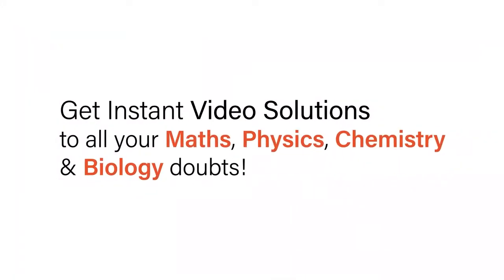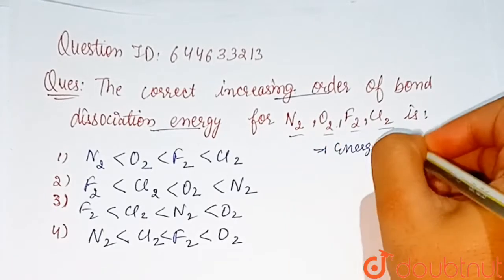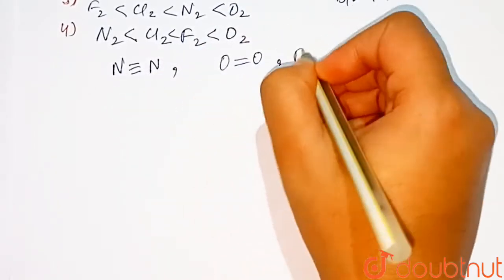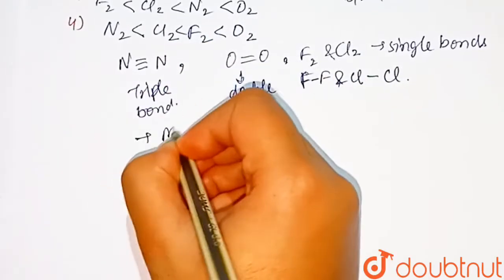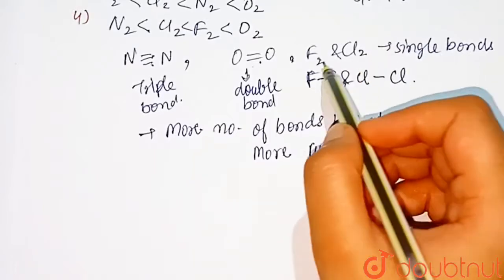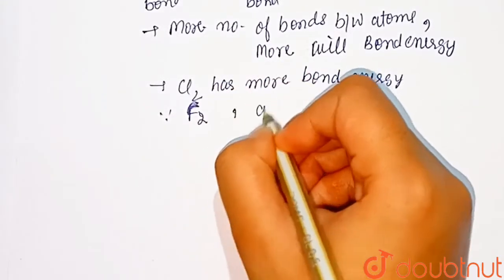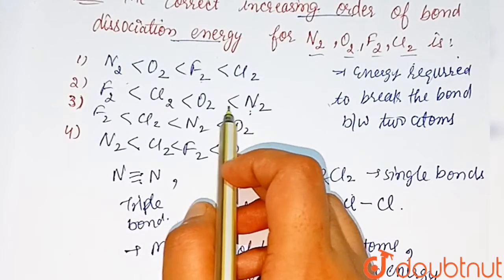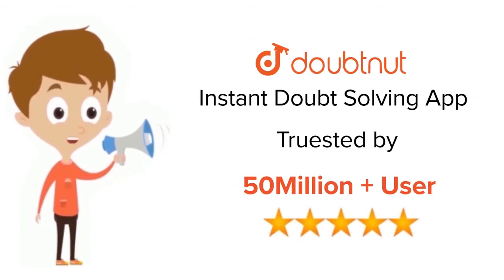The correct increasing order of bond dissociation energy for N_2, O_2, F_2, Cl_2 is | 12 | JEE M...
The correct increasing order of bond dissociation energy for N_2, O_2, F_2, Cl_2 is
Class: 12
Subject: CHEMISTRY
Chapter: JEE MAIN REVISION TEST - 1 | JEE - 2020
Board:IIT JEE

👉 Have Any Query? Ask Us.